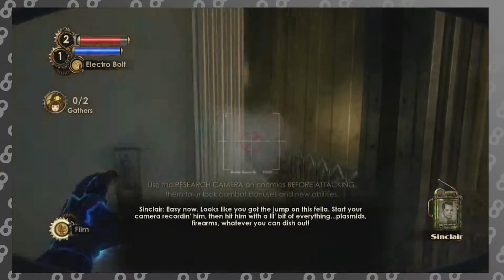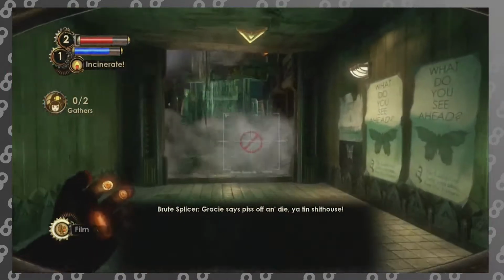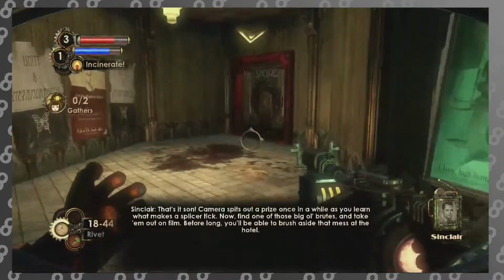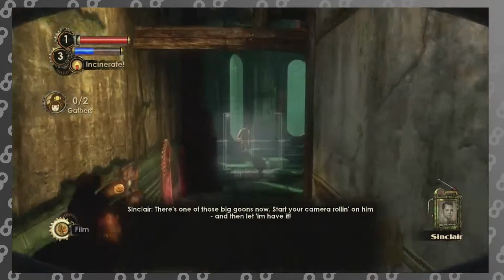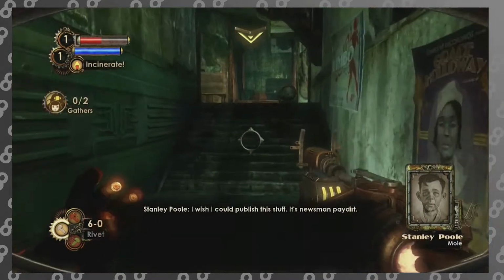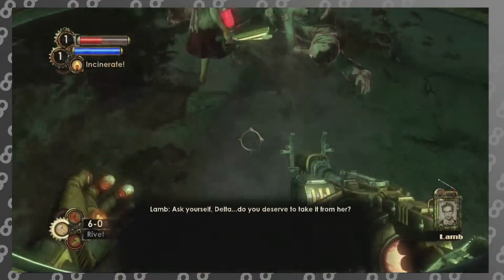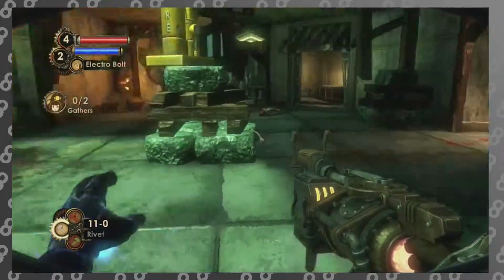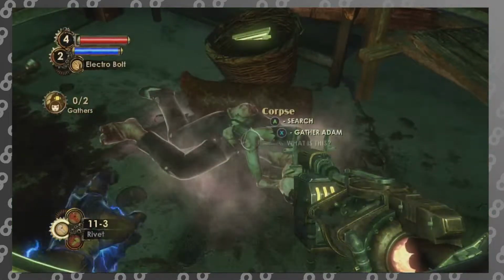Bioshock 2 Relive the Magic Part 7: Research Becomes Better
Watch as Tyson has adventures looking for Grace and learns to use his New research Camera!